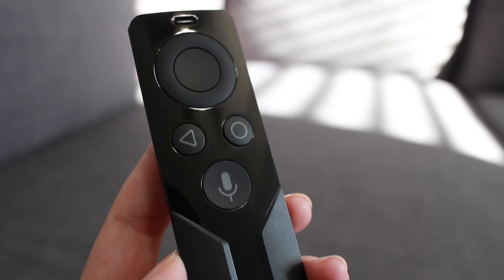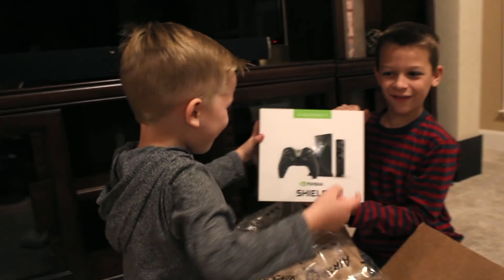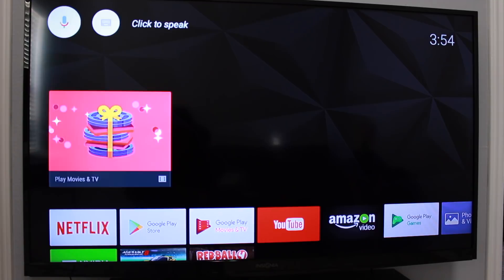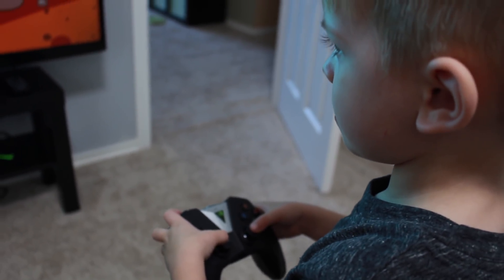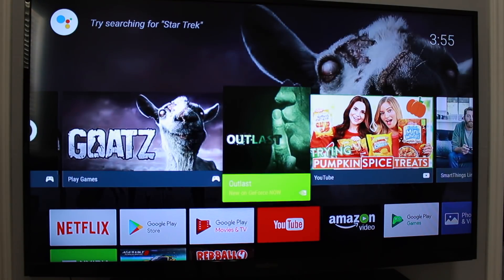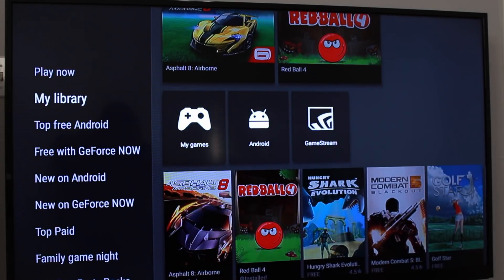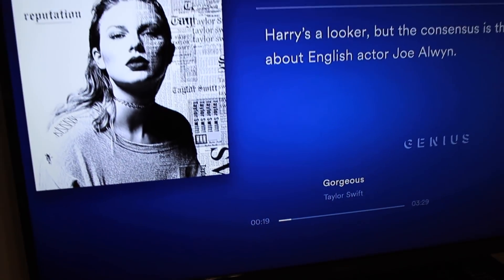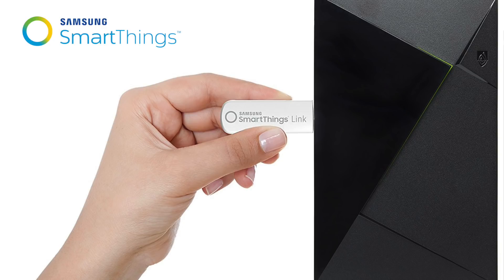Hands-On with the NVIDIA Shield TV (2017)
We've had a blast using the new NVIDIA SHIELD! With the latest update, Google Assistant has been added, so you have the power of Google Home in this streaming device!